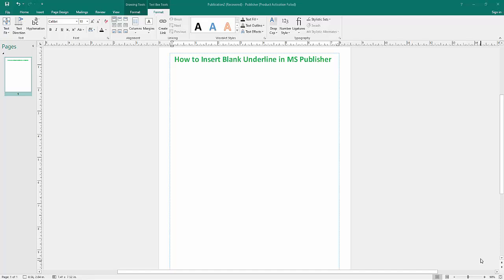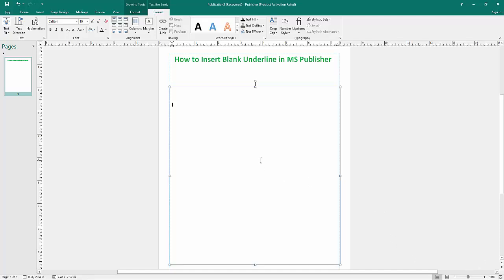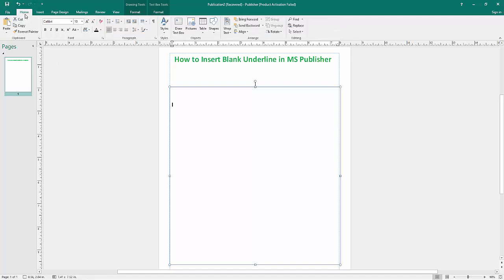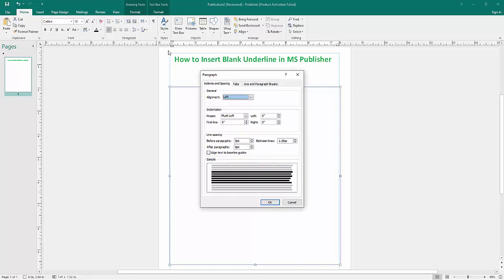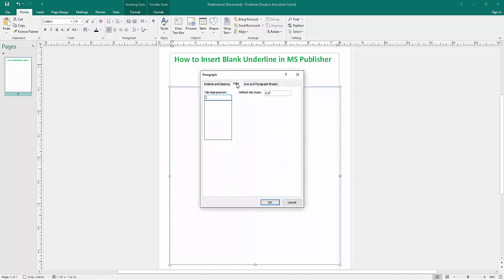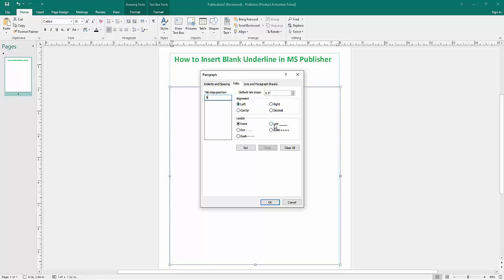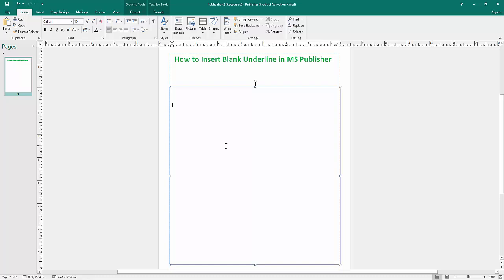How to Insert Blank Underline in MS Publisher Document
Struggling to add blank underlines in your MS Publisher document? Whether you're creating forms, worksheets, or templates, this step-by-step tutorial will guide you through the process effortlessly! Learn how to insert and customize blank underlines to make your documents look clean and professional. Perfect for beginners and advanced users alike!

👉 In this video, you'll learn:

How to insert blank underlines in MS Publisher

Tips for aligning and spacing underlines perfectly

Customizing underline styles for a polished look

Easy-to-follow instructions

Save time and avoid frustration

Enhance your MS Publisher skills

how to underline text using keyboard,
how to put underline in word using phone,
how to make an underline in word that you can type over,
underline text generator,
shortcut key for double underline in word,
underline symbol,